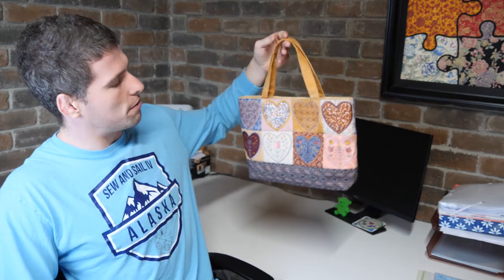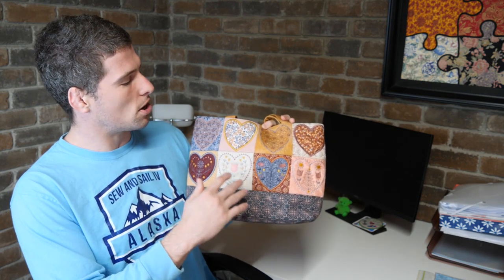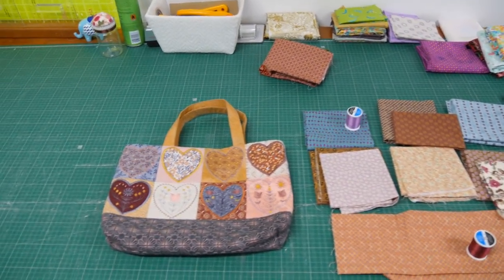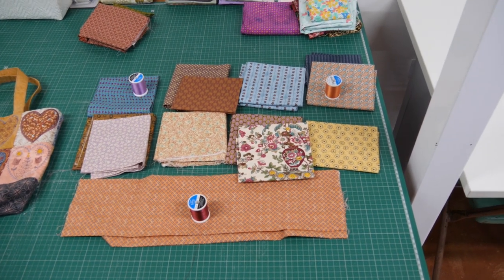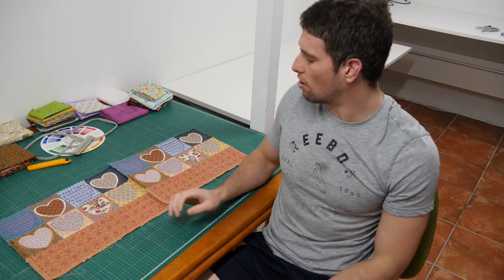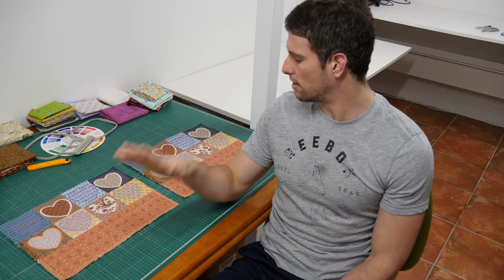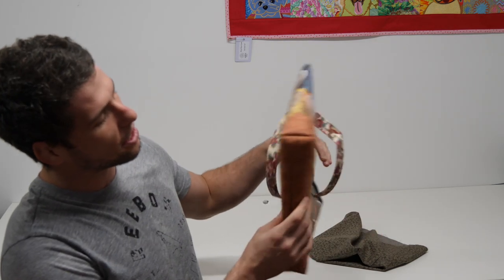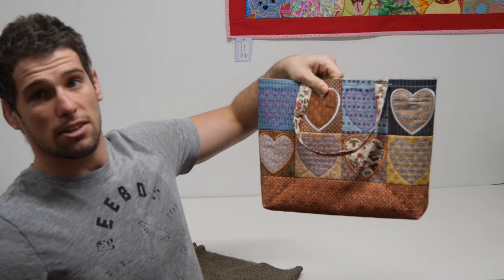James Embroiders a Tote Bag In The Hoop - EP 6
James Embroiders and Sews together a the Folk Heart Tote bag.
In the Hoop Machine Embroidery Course includes 12 fun and exclusive designs.

**please note if you are a retailer, the retailer discount does not apply**

Get access to 12 exclusive designs!

Each design comes with all machine files, photo instructions and in-depth instructional videos run by sewing expert Martyn Smith.

Every design included in this course has been made to fit in the 4x4 hoop so everyone can join!

We make learning how to do in the hoop machine embroidery easy with these 12 simple techniques. Learn in the hoop machine embroidery in just 6 months.

We recommend this course for anyone new to "in the hoop" machine embroidery and those looking to brush up on their skills.

What's Included:
Detailed videos
Detailed English and German Instructions
Facebook Users will get access to the beginner group to share your work and tips with others throughout the course.

*please note you will only be accepted to this group once you have bought the course, please provide in the request your order number so admin can accept you into the beginner course group*

Designs are downloadable once the course is purchased and you have access to instructions and videos at any time.

Included:

Mandala Applique Coaster
Luggage Tags
Magpie Zipper Purse
Flip and Fold Cushion
Braided Vine Table Runner
Jungle Bib
Floral Flap purse
Articulated Ballerina
Butterfly Table Centre
Dove of Peace Mylar Ornament
Book Worm Stuffed Toy
Folk Heart Tote Bag

These designs are exclusive and only available in the course.